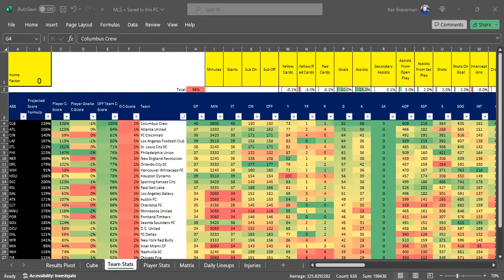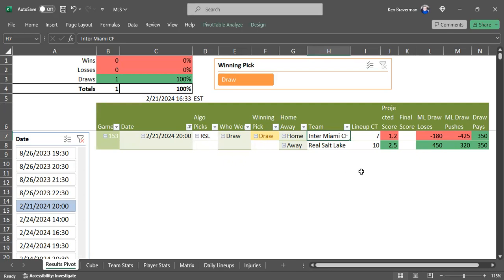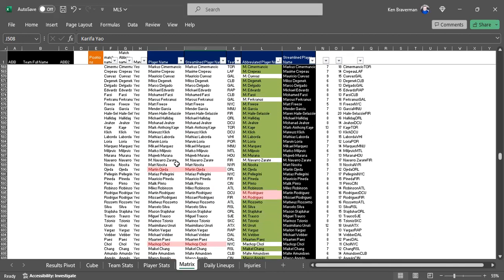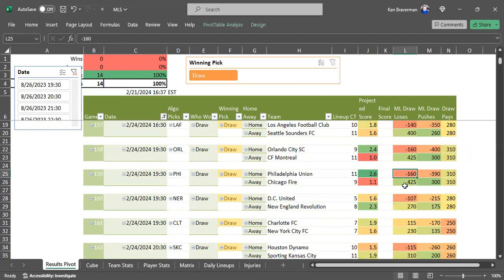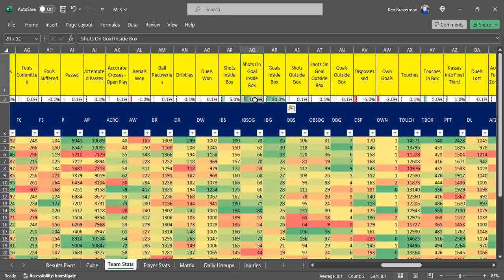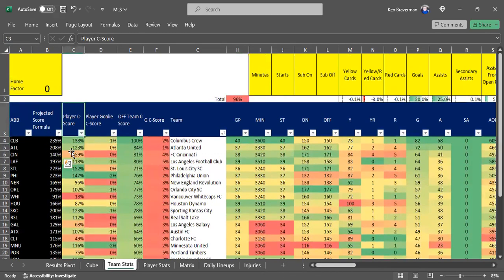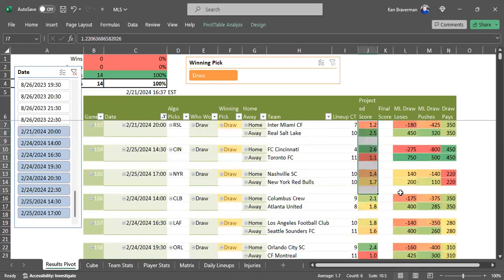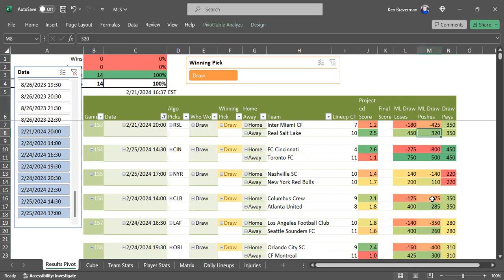MLS Algorithm 2024 Predicts Real Salt Lake upset on opening night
The MLS Algorithm is one of the best soccer algorithms, I will be working heavily on it for the first few weeks of the season.